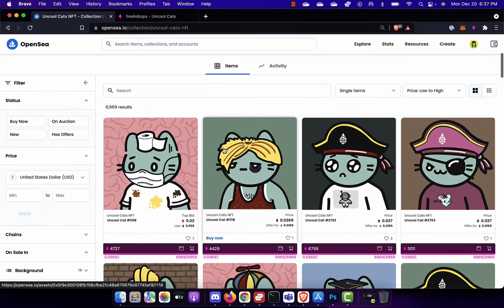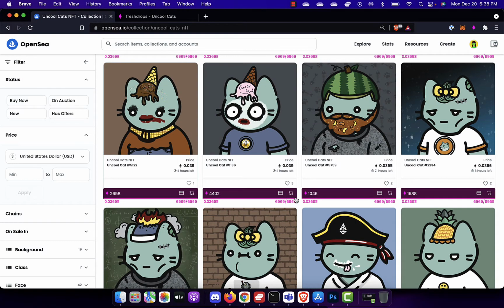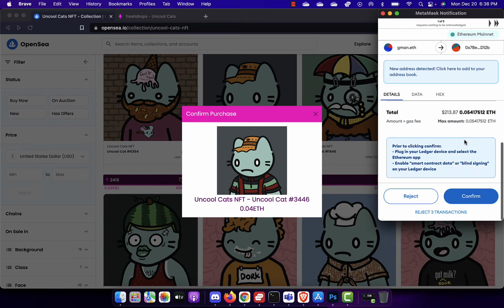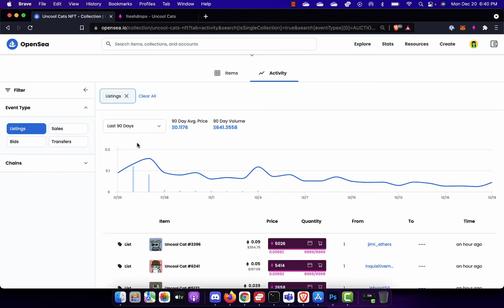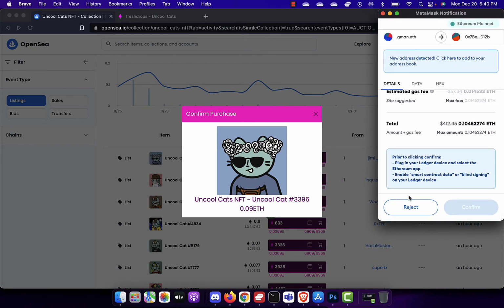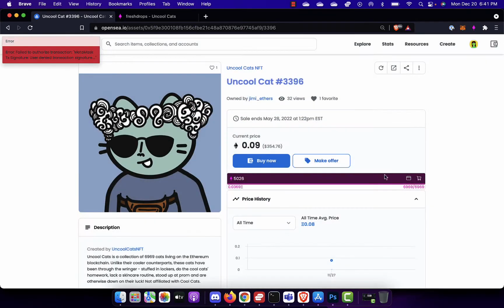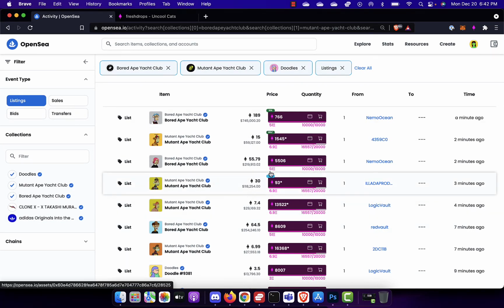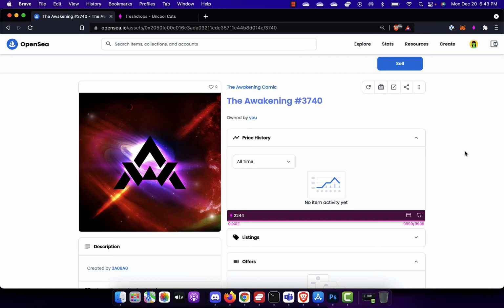freshdrops chrome extension demo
Bringing the power of freshdrops into opensea!